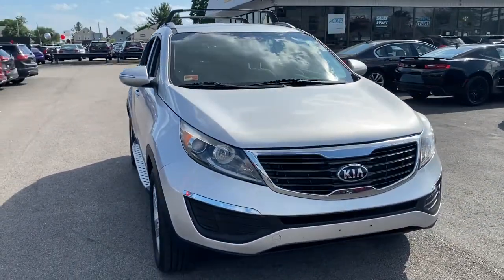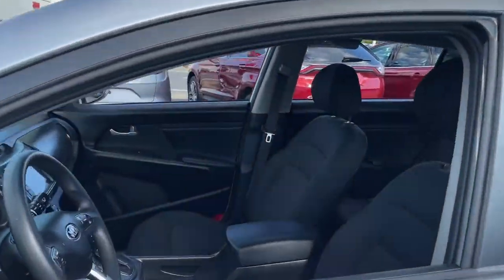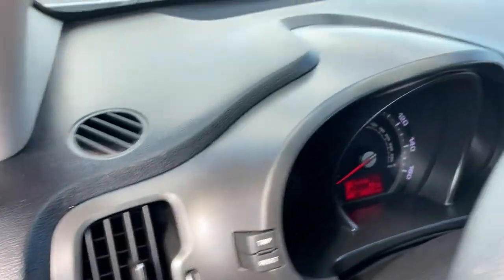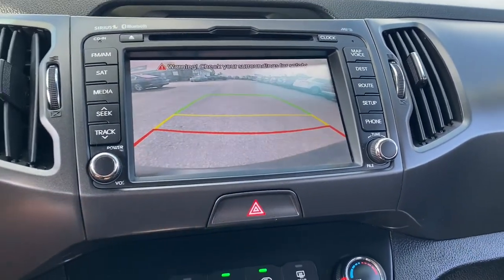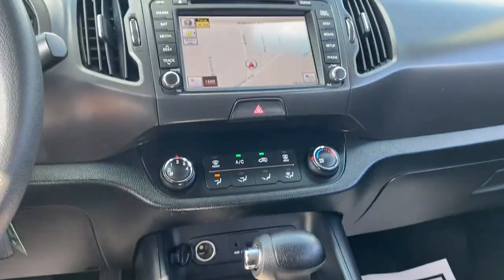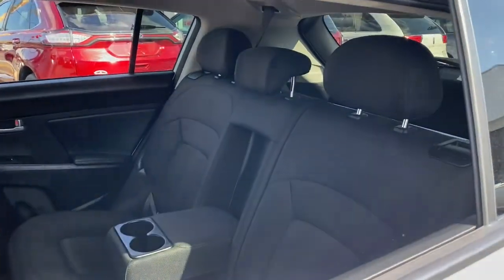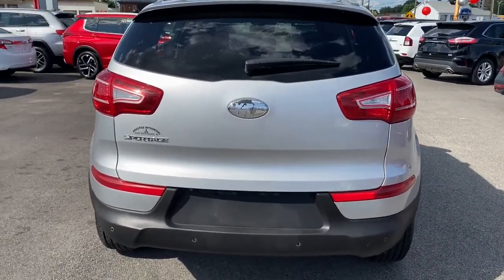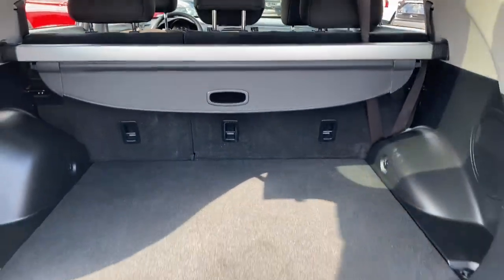2013 Kia Sportage Fall River, Dartmouth, New Bedford, Wareham, MA, Tiverton, RI S8776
Bright Silver  2013 Kia Sportage available in Fall River, Massachusetts at Prestige Auto Mart 1. Servicing the Dartmouth, New Bedford, Wareham, MA, Tiverton, RI area.

Convenience Package, Navigation Package, Side Steps, Cargo Mat, Cargo Tray, Cargo Net, 12V pwr outlet, 17' alloy wheels, 2.4L DOHC 16-valve I4 engine, 4-wheel anti-lock braking system, 6-speed automatic transmission w/Sportmatic, 60/40 split-folding rear seat w/armrest -inc: adjustable headrests, AM/FM stereo w/CD/MP3 player -inc: aux input jackUSB port(6) speakers, BLACKSEAT TRIM, Bluetooth connectivity, Body-color bumpers, Body-color door handles, Body-color pwr mirrors w/integrated LED turn signals, Body-side molding w/fender flares, Brake assist, BRIGHT SILVER, Cargo lamp, CARGO MAT, CARGO NET, CARGO TRAY, Center console w/armrest, Chrome grille, CONVENIENCE PKG-inc: UVO Microsoft infotainment systembackup camerarear parking assisttelescopic steering wheel functionroof railsrear spoilerdual heated mirrorscarpeted floor matscargo coverilluminated visor vanity mirrorscooling glove box, Cruise control, Door scuff plates, Driver & front passenger airbags -inc: passenger occupancy sensor, Dual covered visor vanity mirrors w/visor extensions, Electronic stability control w/defeat switch & traction control, Front cloth bucket seats -inc: adjustable headrests6-way manual seat adjusters, Front height-adjustable 3-point seat belts w/pretensioners & force limiters, Front seat-mounted side airbags, Front wheel drive, Front/rear cupholders -inc: front/rear bottle holders, Front/rear disc brakes, Front/rear stabilizer bars, Full-length side curtain airbags -inc: rollover sensor, Gas shock absorbers, Hill assist control w/downhill brake control, Independent MacPherson strut front suspension, Independent multi-link rear suspension, IPOD CABLE, Lockable illuminated glove box, Lower anchors & tether for children (LATCH), Manual Air Conditioning, NAVIGATION PKG-inc: premium audiobackup cameraSIRIUS traffic, Overhead console -inc: sunglass holdermap lights, P225/60R17 all-season tires, Projection headlamps -inc: LED accent lights, Pwr door locks, Pwr rack & pinion steering, Pwr windows w/driver one-touch down -inc: driver safety control, Rear 3-point seat belts, Rear child safety door locks, Rear privacy glass, Rear window defroster, Remote keyless entry -inc: panicalarmescort lighting, Roof mounted antenna, Satellite radio, Side impact protection, SIDE STEPS, Solar glass, Temporary spare tire w/steel wheel, Tilt multifunction steering wheel -inc: audio controlscruise controlsBluetooth controls, Tire pressure monitoring system, Trip computer, Variable intermittent front windshield wipers, Variable intermittent rear wiper